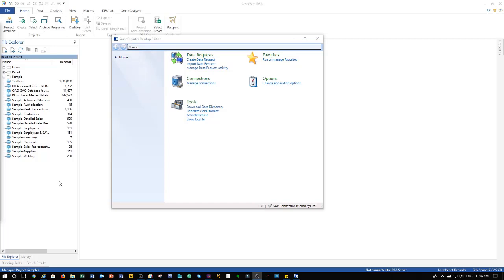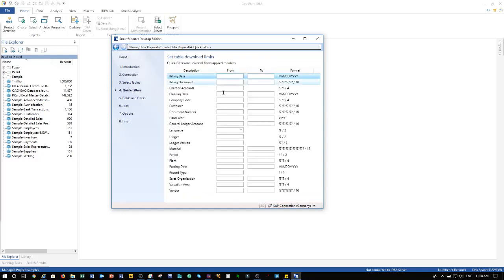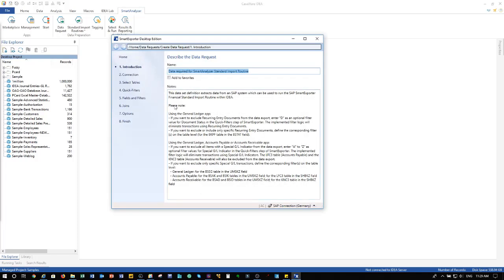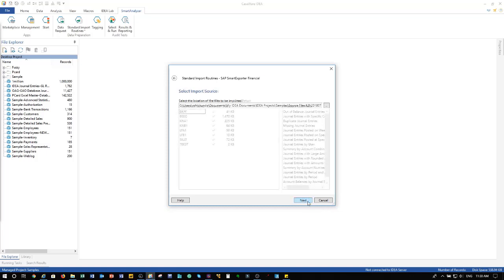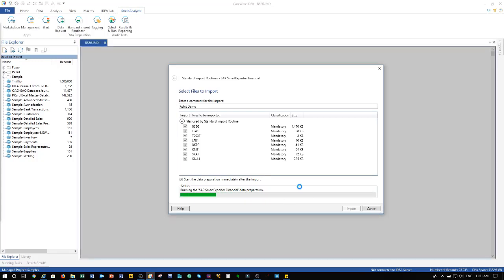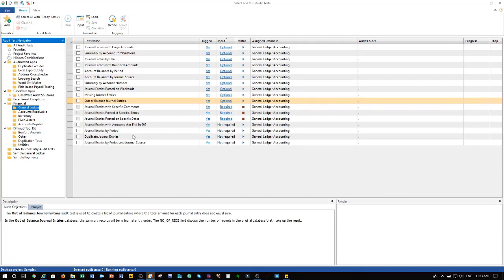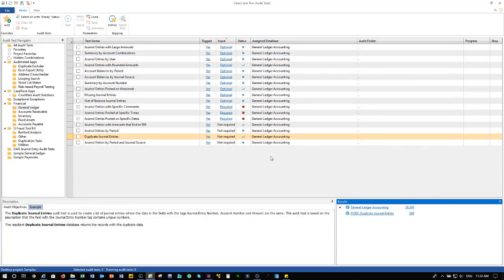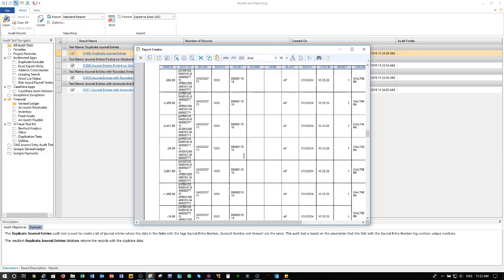How to use IDEA to Automate the Financial Testing of SAP Data